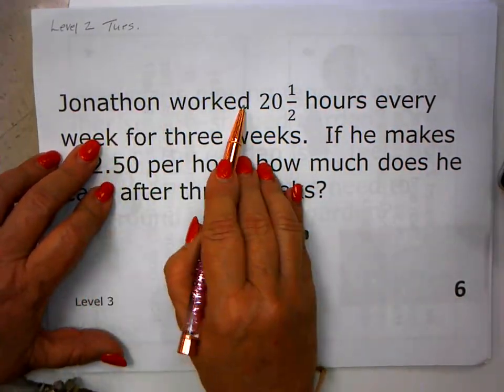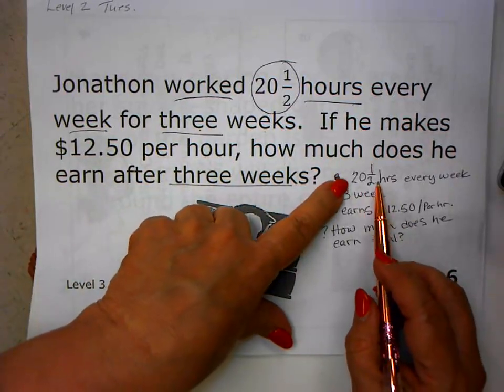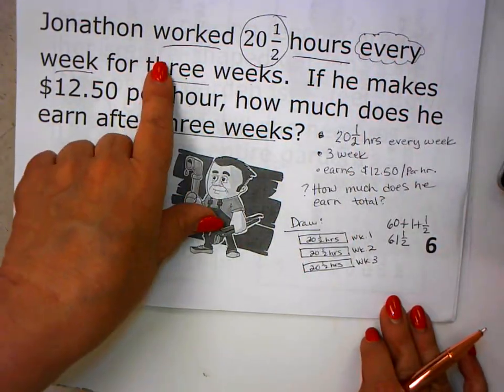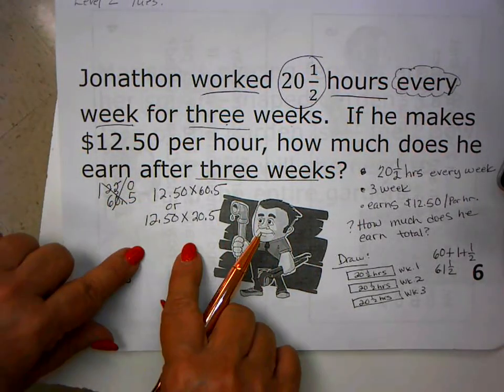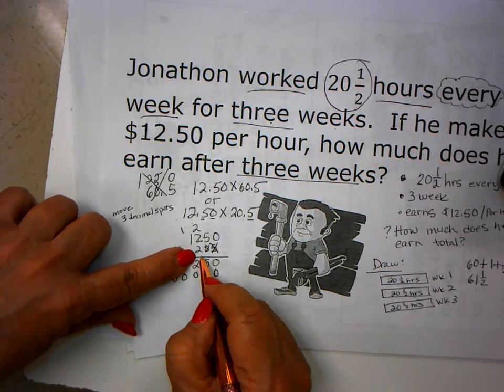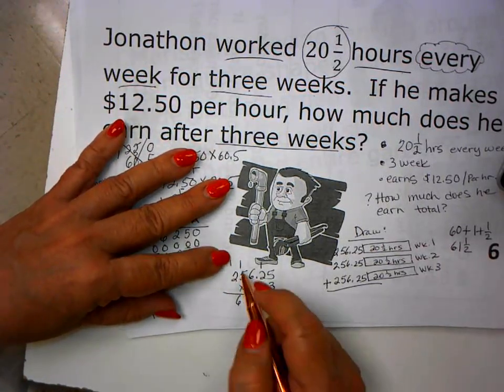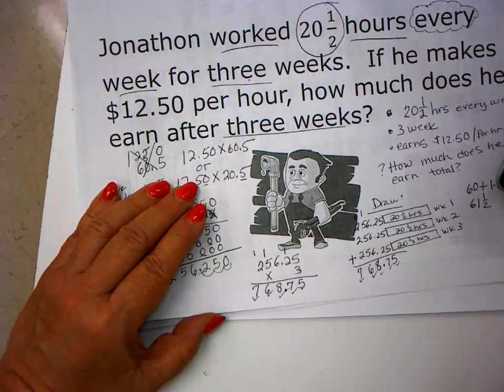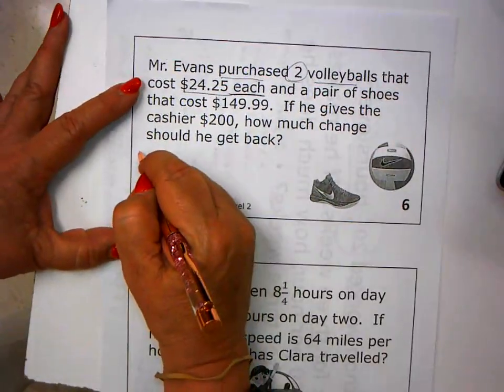Part 2 Level 2 and 3 Story Problems Homework Video